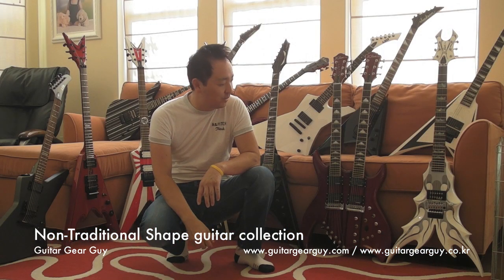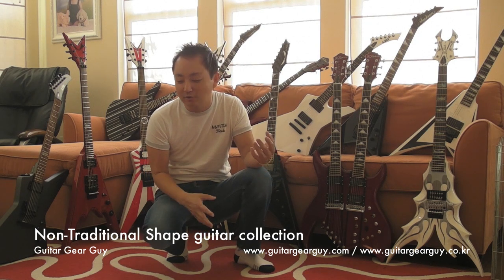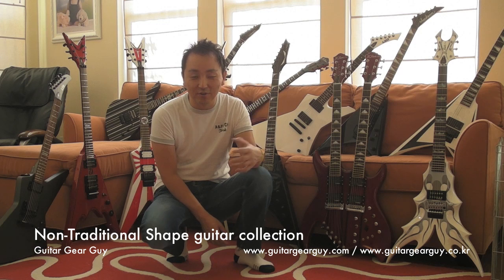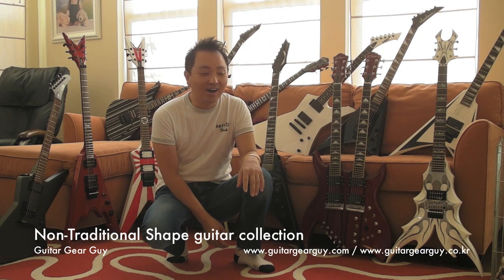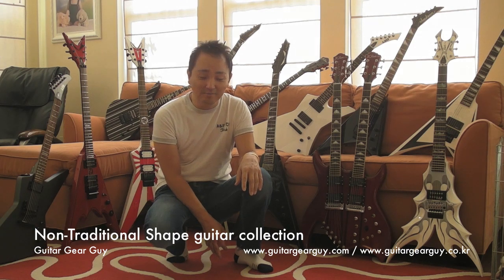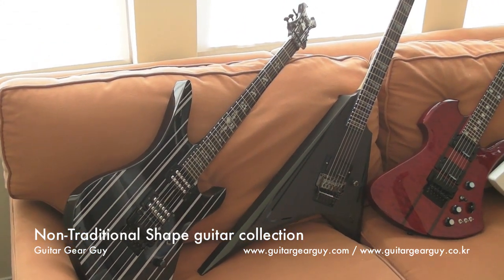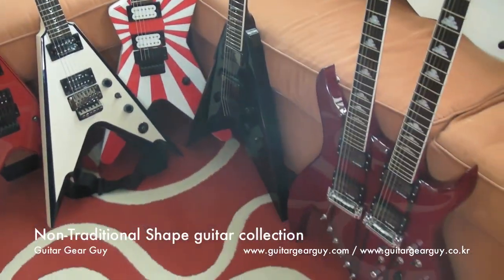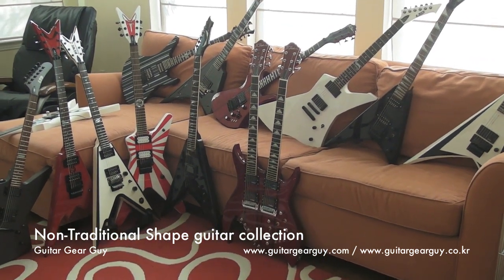Non-standard shape guitars collection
Continuing the theme from the Singlecut and Doublecut collection videos from past months, I conclude my mini-series of collection videos with the 3rd and final piece here.  Various V's, various Explorers and some BCRich's etc etc.  Enjoy.